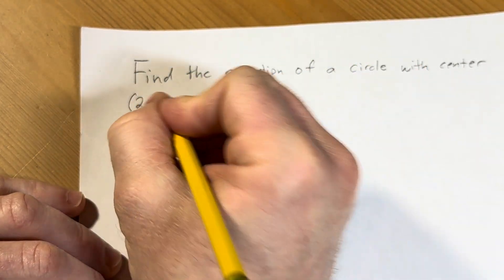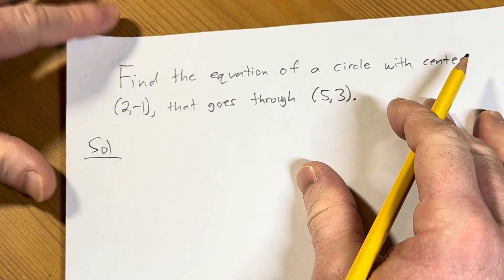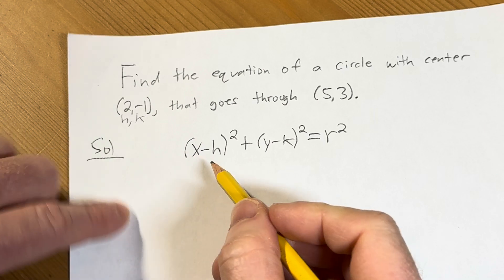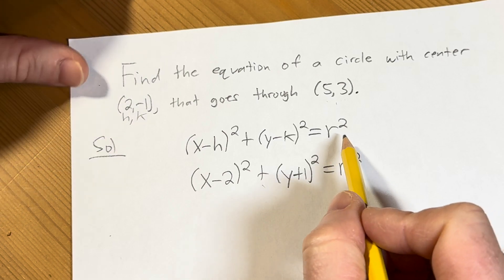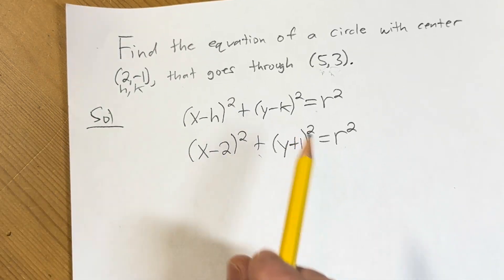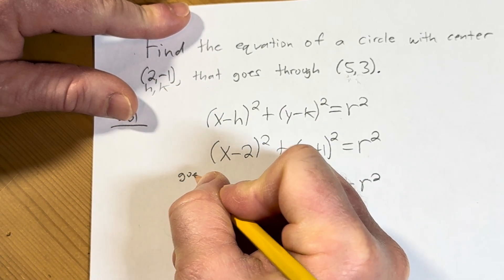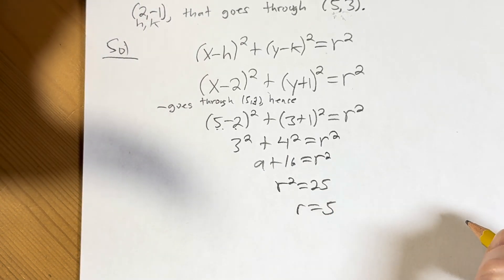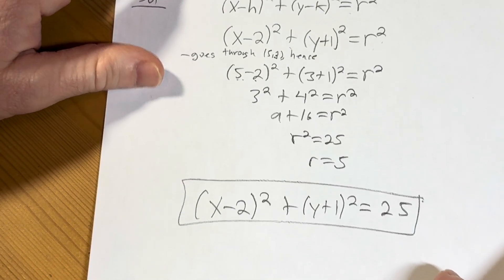Find the Equation of the Circle That Passes Through (5, 3) and has Center (2, -1)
Find the Equation of the Circle given the Center and a Point. We are given that the center is (2, -1) and it passes through (5, 3).